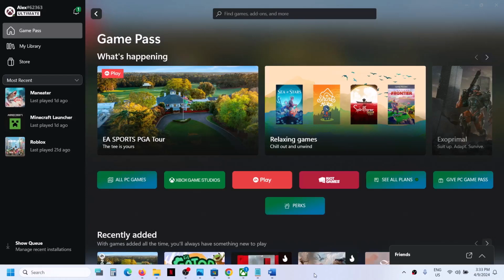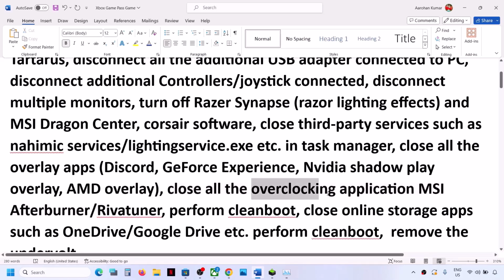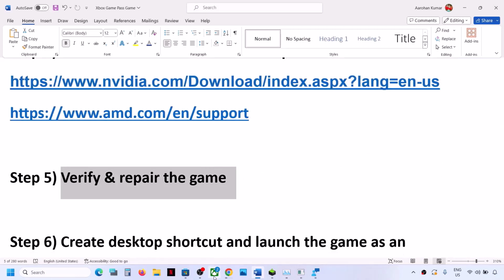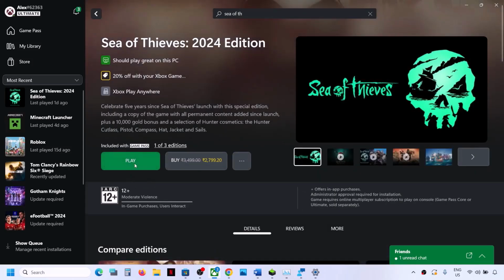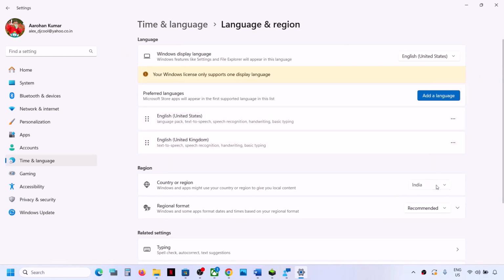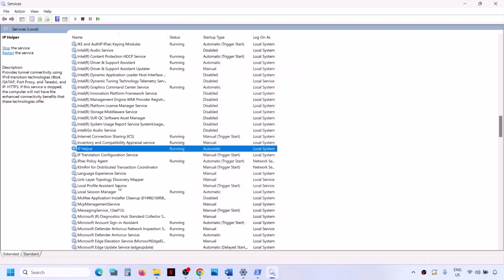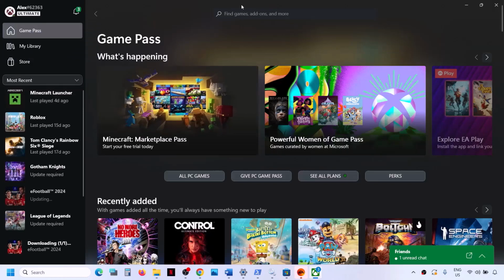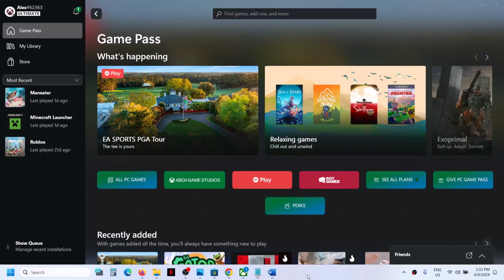Fix Xbox Game Pass Games Are Not Launching, Crash After The Launch/Crash On Startup On PC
Fix Xbox Game Pass Games Closes Immediately After the Launch On PC,Fix Xbox Game Pass Games Are Not Opening/Starting On Windows 11/10 PC
C:\Users\Username\AppData\Local\Packages\Microsoft.WindowsStore_8wekyb3d8bbwe
IP Helper
Gaming services
Windows Update